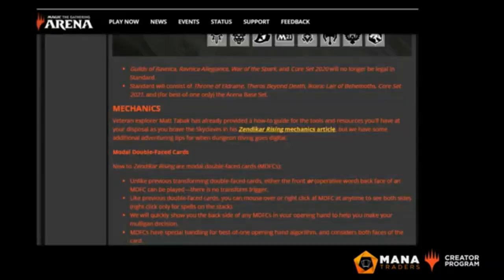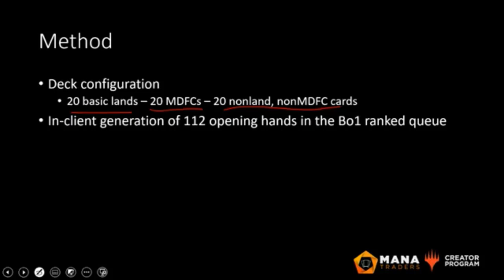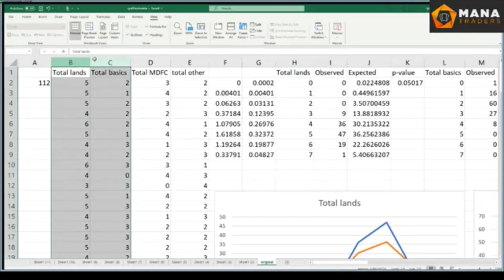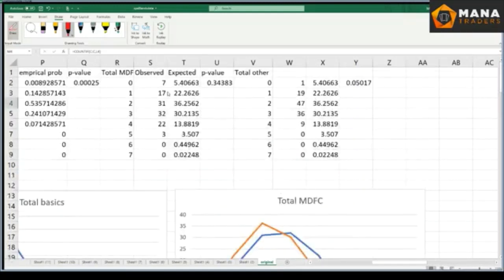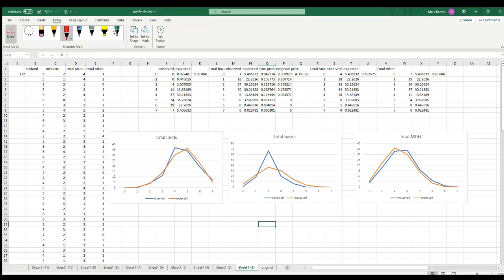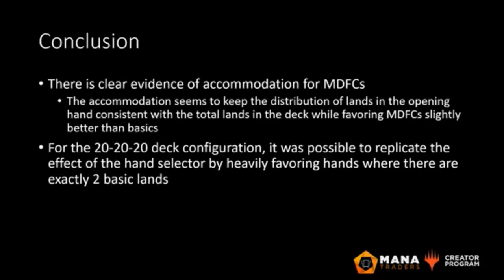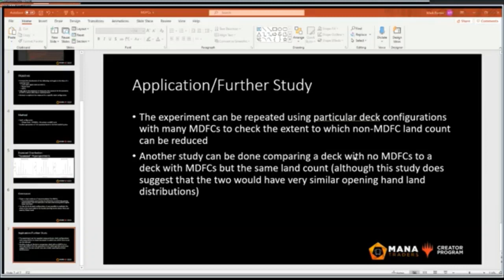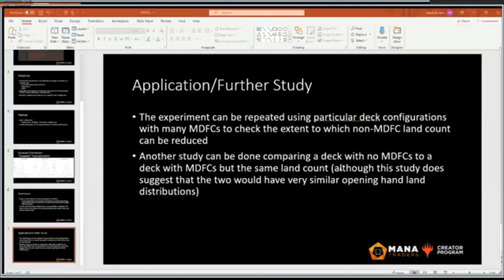Episode 7: Analyzing Hand-selector Treatment of Modal Double-Faced Cards in Best-of-One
Release notes for Zendikar Rising point out that extra measures were taken in order to account for Modal Double Faced Cards (MDFCs) in best-of-1 matches where a hand-selector algorithm exists that chooses the "best" among two hands when determining a player's opening hand. However, no details of these extra measures were provided. A total of 112 hands were drawn using a deck configuration of 20 basic lands, 20 MDFCs (spell-lands), and 20 non-land cards. The distributions of total lands (including MDFCs), basics, and MDFCs were estimated and compared to the expected distributions when no hand selector is implemented. Results show that consistent with release notes, additional measures that account for MDFCs are in place. Furthermore, for the configuration used, it is possible to infer what steps were being used by the hand selector and replicate the process through simulation.